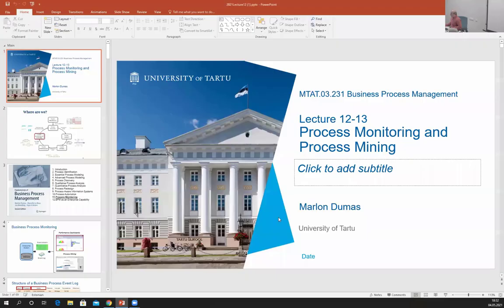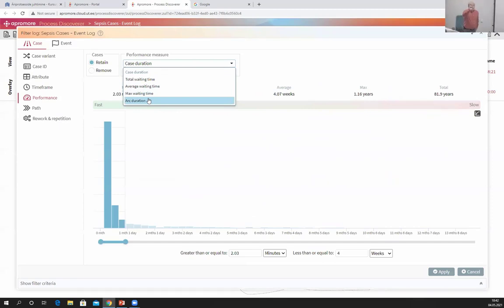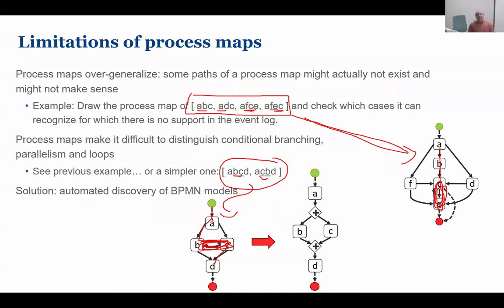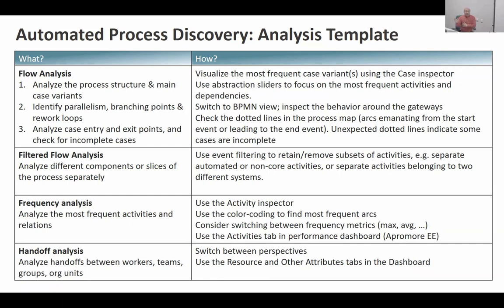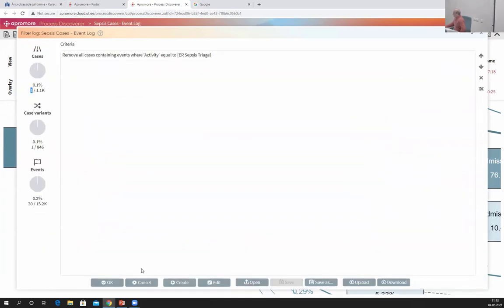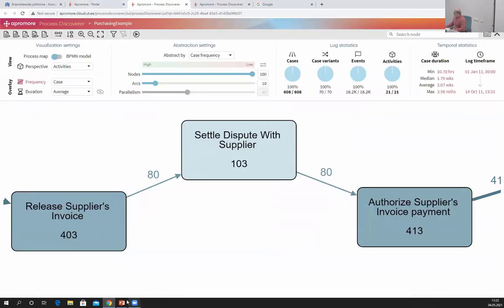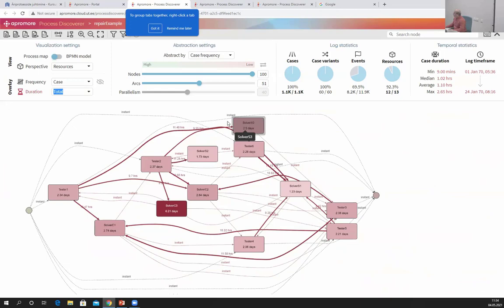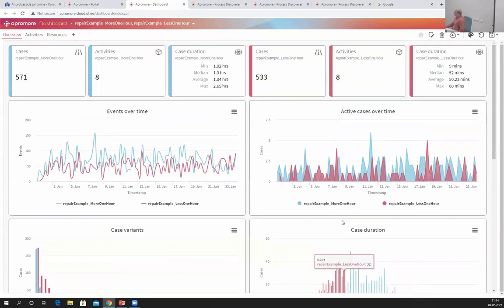Business Process Monitoring and Mining (part 2 of 2)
Lecture 13 of the Business Process Management course delivered by Marlon Dumas at University of Tartu in the Spring Semester 2021. This lecture introduces several process mining concepts and techniques: event log filtering, automated process discovery, performance-enhanced process models, rule-based compliance checking and analysis of process variants.